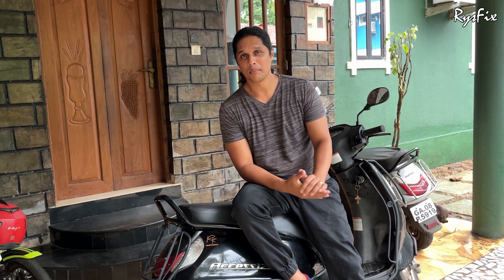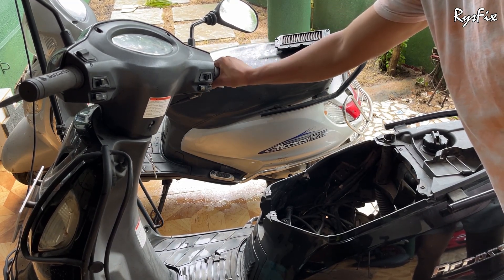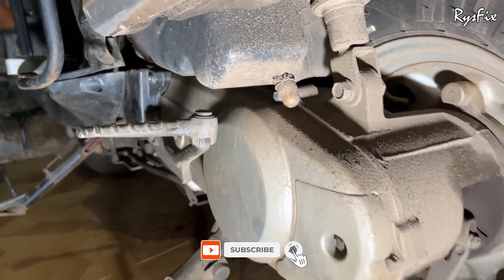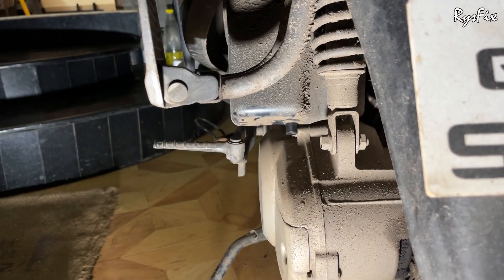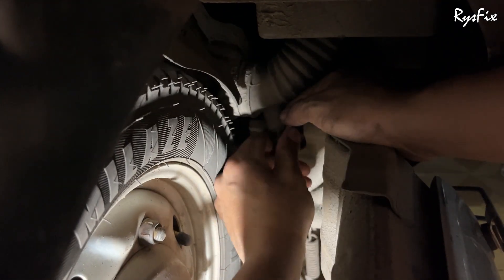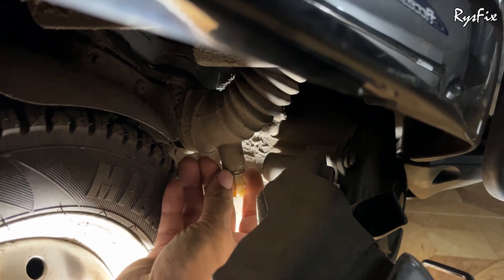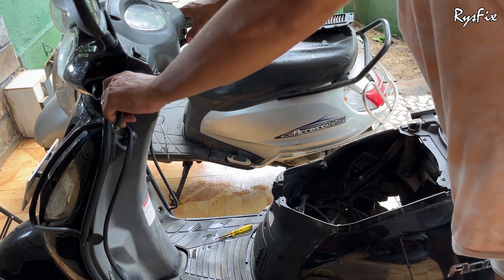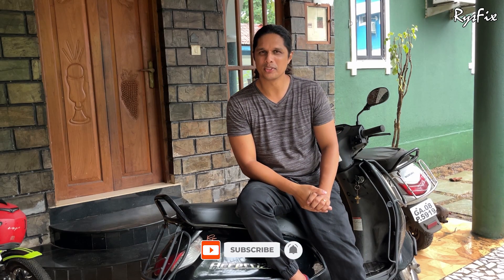Suzuki Access - Water In the Air Filter Box Problem Solved! | English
In this informative video, I address a common issue faced by Suzuki Access scooter owners - water entering the air filter box.

I walk you through the steps to solve this problem and ensure your scooter's engine remains protected from potential damage caused by water ingestion.

I will demonstrate the necessary precautions and modifications needed to prevent water from entering the air filter box, providing you with a reliable solution.

Watch this video to keep your Suzuki Access running smoothly and avoid costly repairs!

Learn how to fix your own car or bike with my easy-to-follow, step-by-step how-to-repair videos for both beginners and experts. Save money, know the job is getting done properly, and feel great after you fix your own bike or car!

I take a lot of pride in my "How to" videos because I like to help others learn how to fix their car or bike. I film, edit and publish each video on my own. They are concise with all of the essential information so anyone can follow along and fix their car from beginners to experts. I have had many viewers comment and let me know how I have taught them how to fix their car themselves and save them $$$ and I love it!

✅Join Me On a Journey to Master the Art of Autobody and painting!